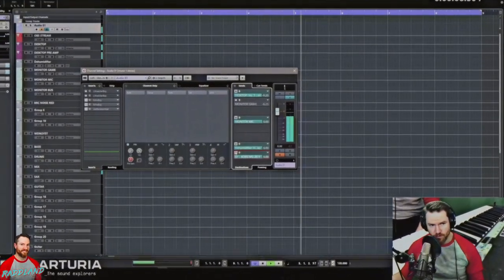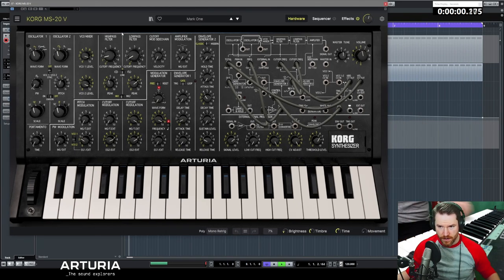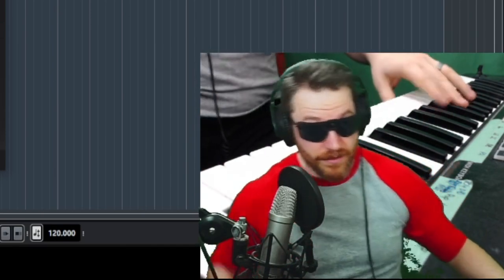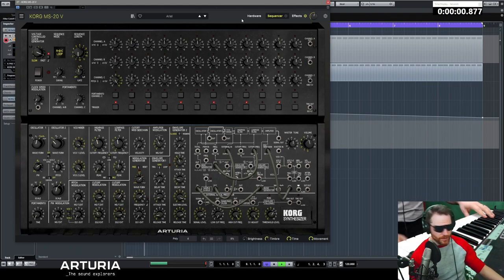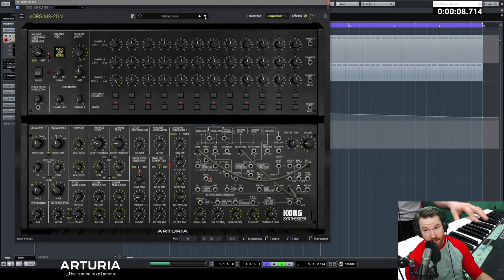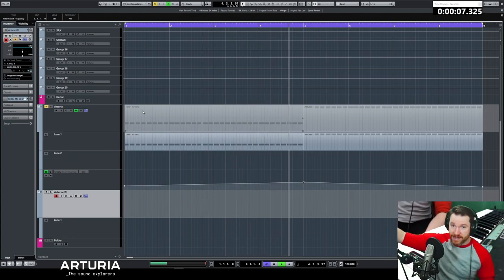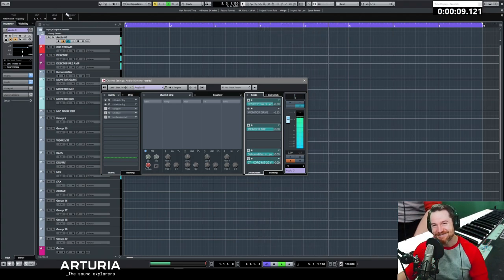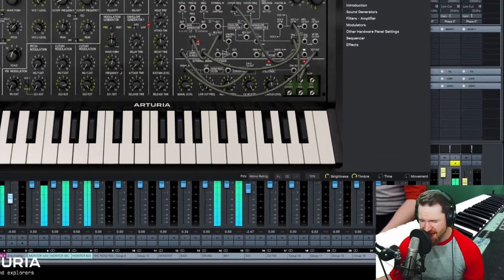Arturia's Korg MS-20 V Side Chain your audio channel to a synth???!! - Noodling Around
I have never heard another VST that has an option for audio input sidechain like this. I was just trying to do a normal preset review, but this feature completely blindsided me and totally derailed my video. This is a REALLY insane feature that needs to be explored further. I want to send everything to it! For now, we just try the voice.

You may find much more in depth previews else where, but this will give you an idea of what this synth can ACTUALLY do.

Get Arturia V Collection 9 HERE (for now Korg MS-20 V is part of this bundle):

Where can you hear the music I have created for Video Games and my original albums?

Where can I find you on Social Media?

Where can you reliably get a hold of me?

If you want to witness some more of my comedy, come check me out on Twitch: